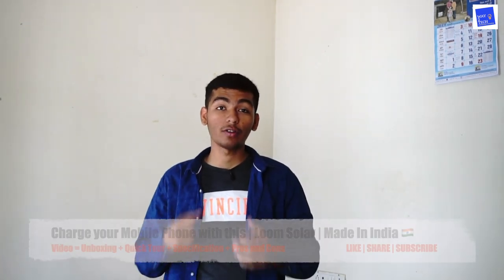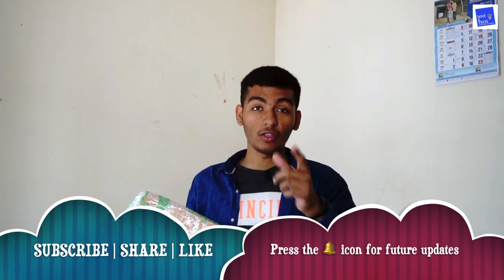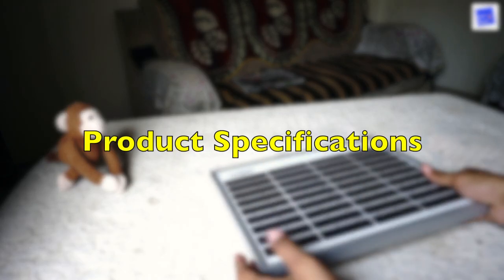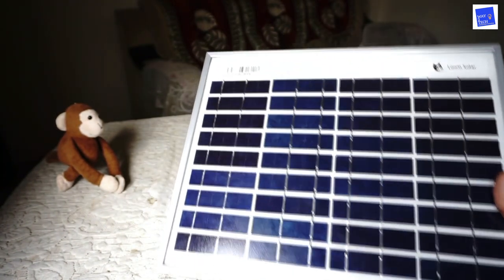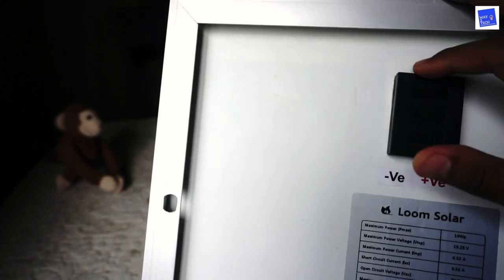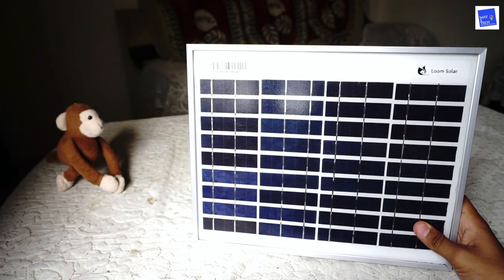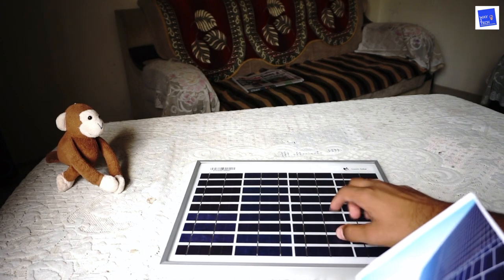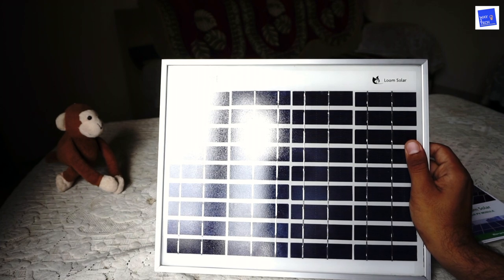Loom Solar 10W Solar Panel - Unboxing and Review | Should you buy it or not?🔥🔥🔥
Hello Friends,

Back with another interesting video for all of you. Hope you will Like it.